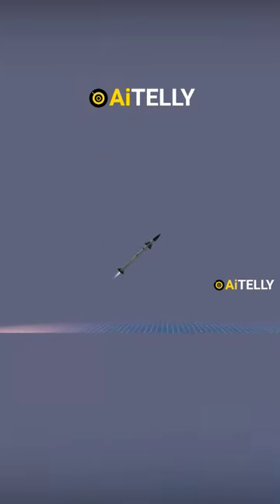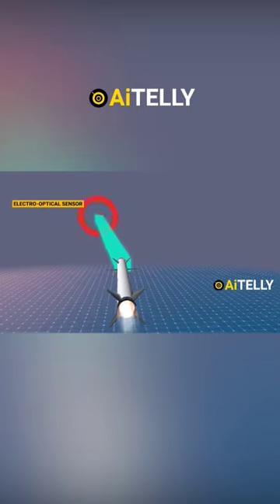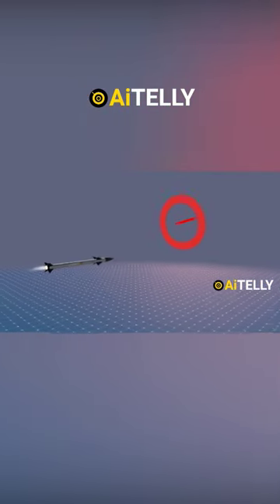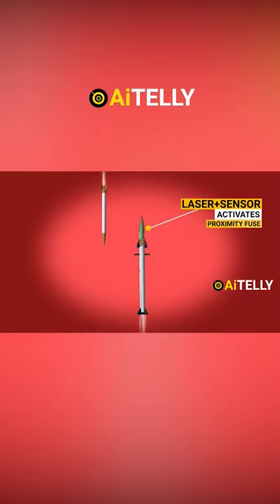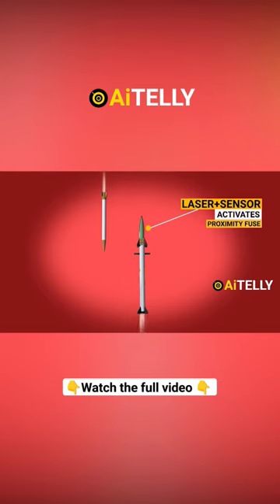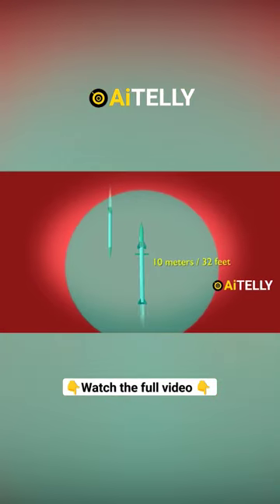Iron Dome Missiles explained in 30 seconds